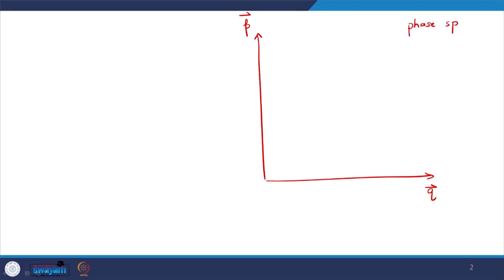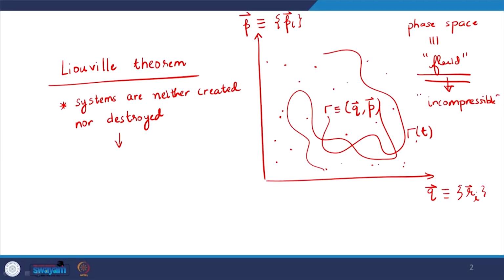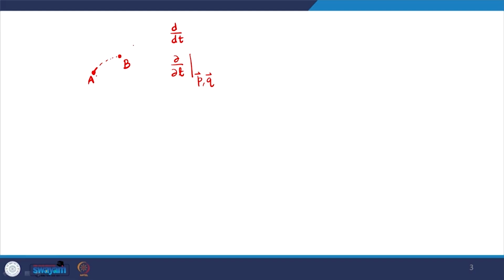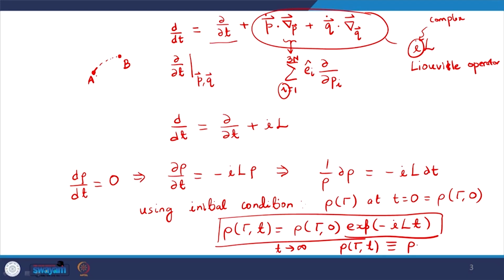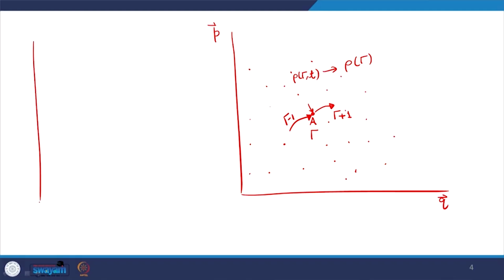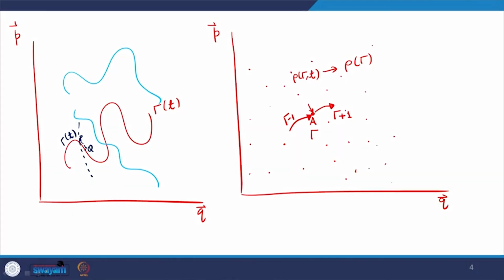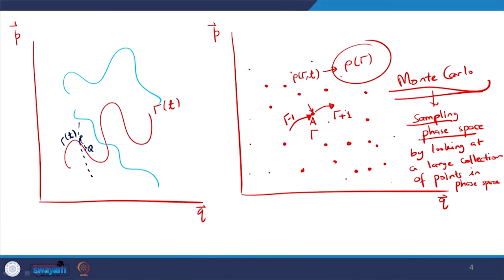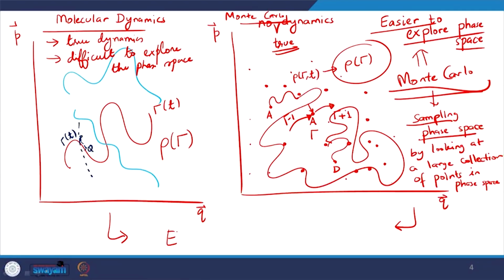Liouiville theorem; theoretical basis of Monte Carlo simulation